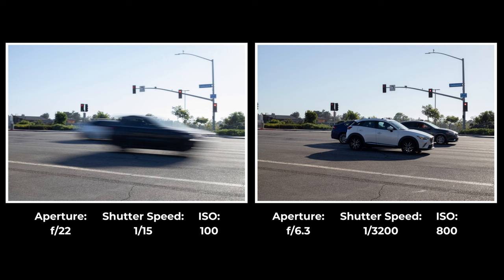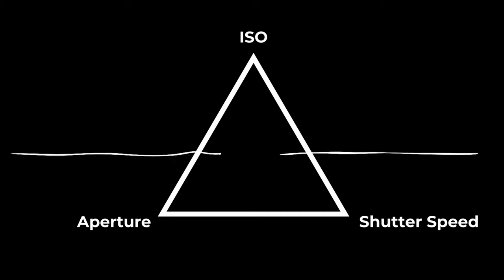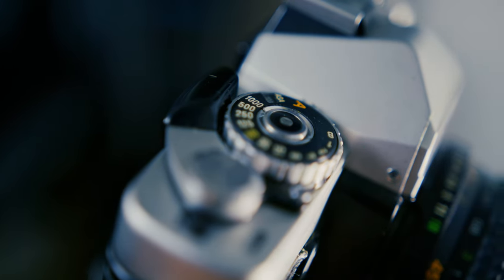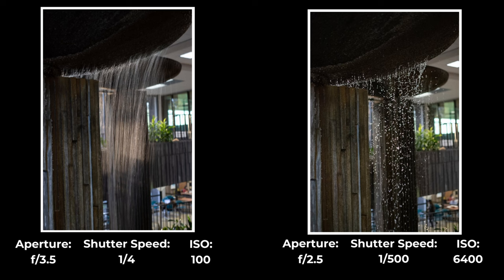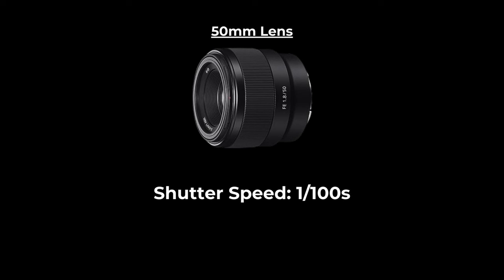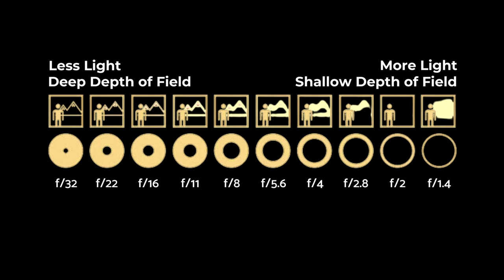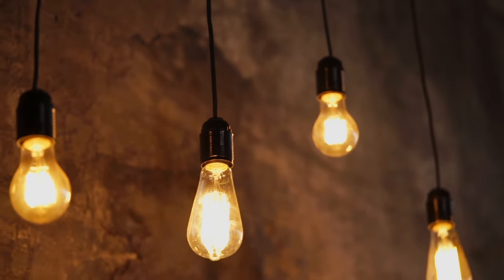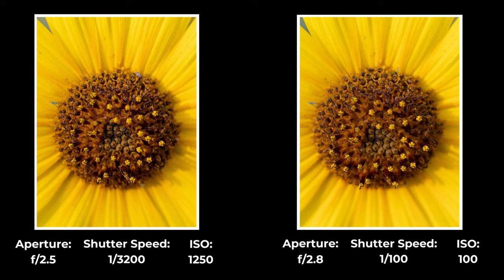10 TIPS to Pick the RIGHT SHUTTER SPEED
Chapters:
0:00 - 0:24 - Intro
0:25 - 1:27 - What is Shutter Speed?
1:28 - 3:05 - 1. Is My Subject in Motion or Static?
3:06 - 4:32 - 2. Do You Want to Freeze Motion or Capture Motion Blur?
4:33 - 7:29 - 3. How Much Light is Available?
7:30 - 8:17 - 4. Are You Using a Tripod or Photographing Handheld?
8:18 - 9:32 - 5. What's Your Focal Length?
9:33 - 10:48 - 6. Are You Capturing a Still Life, Landscape, Action, or Low-Light Shot?
10:49 - 13:15 - 7. Do You Want to Emphasize or Minimize Background Details?
13:16 - 14:05 - 8. Are You Shooting Indoors or Outdoors?
14:06 - 14:53 - 9. Are You Using External Lighting?
14:54 - 16:33 - 10. Do You Need to Capture Fine Details?
16:34 - 16:51 - Thanks for Watching!

Thumbnail photo by Stel Antic